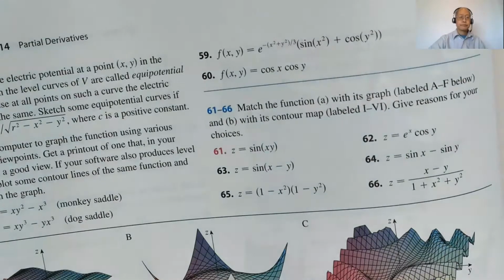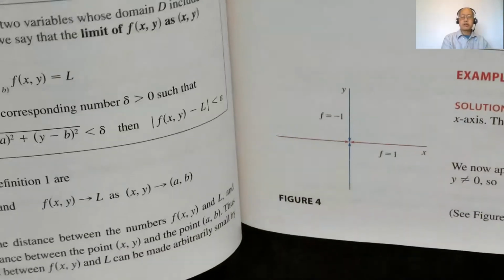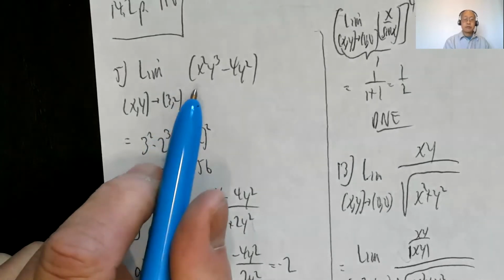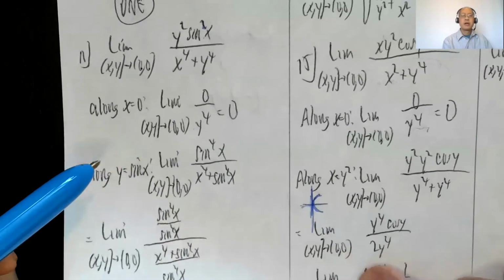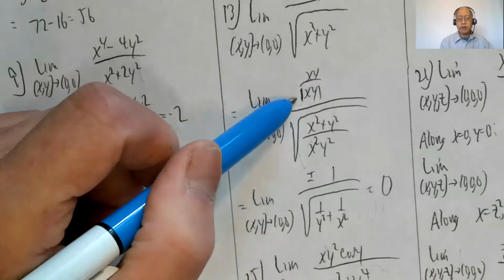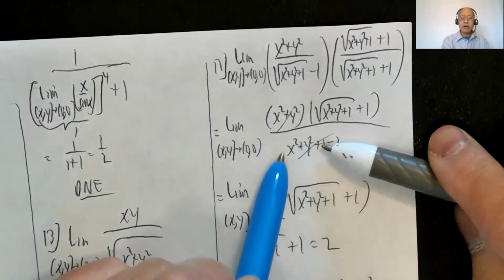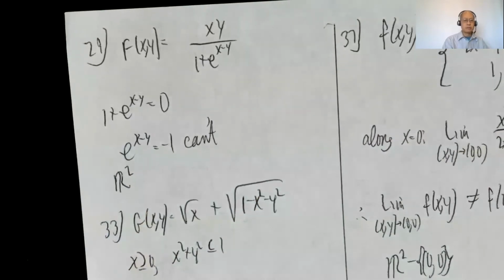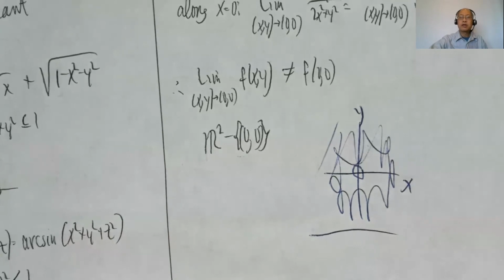CALC 3 SECTION 14.2